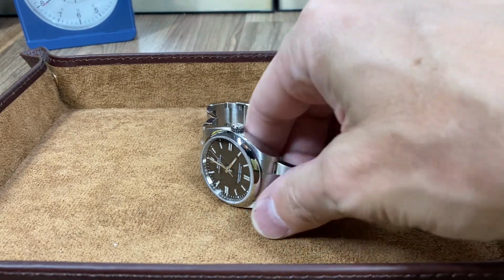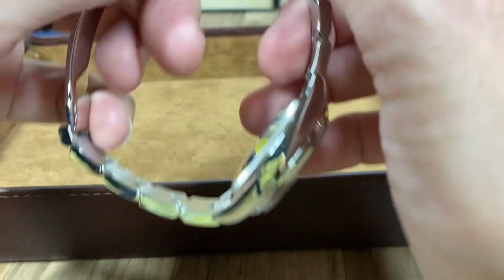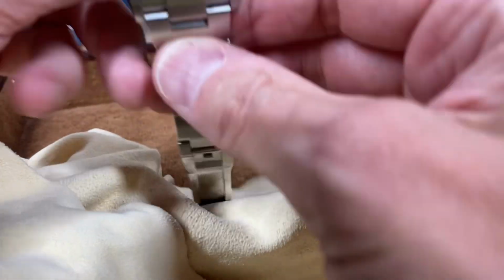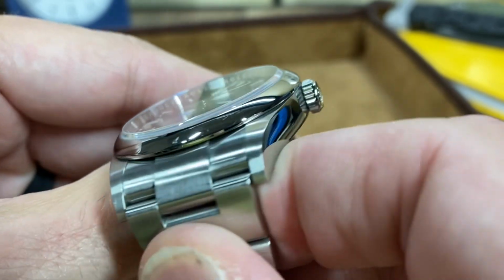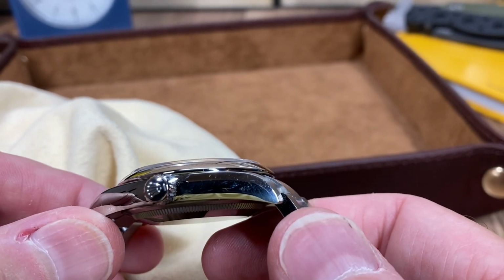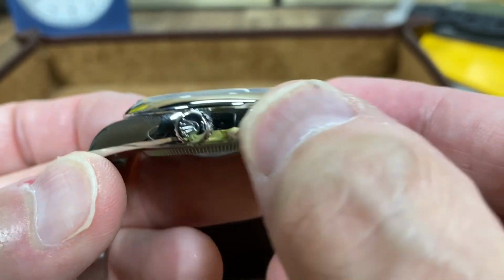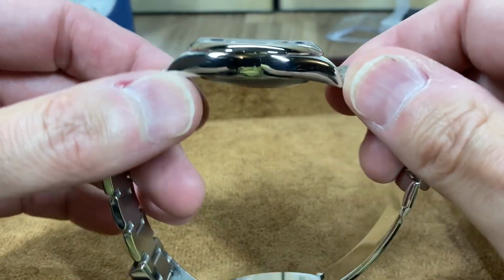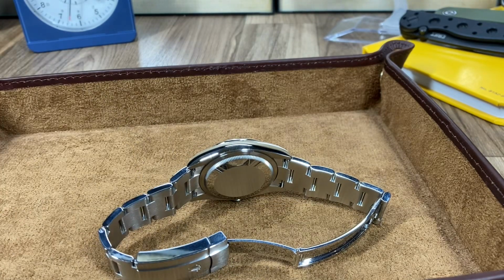Your Rolex Will Get Scratched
Today I discuss my 2 year old 2021 Oyster Perpetual and how even with the best of care you will get scratches on your Rolex.